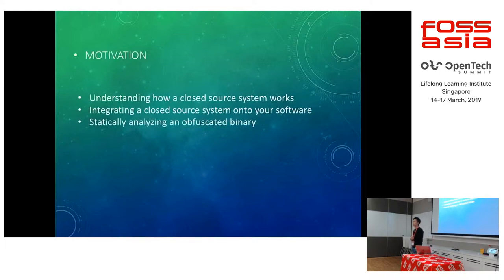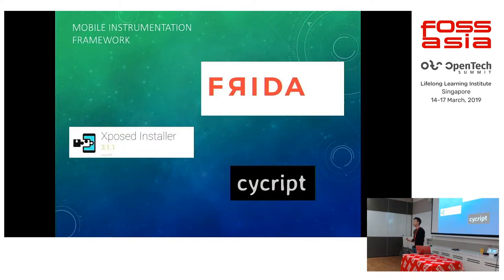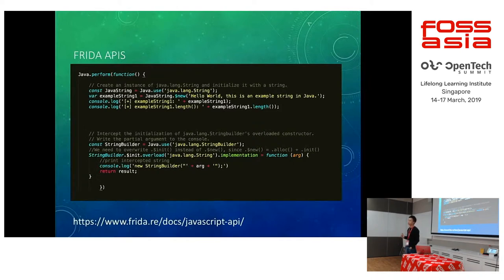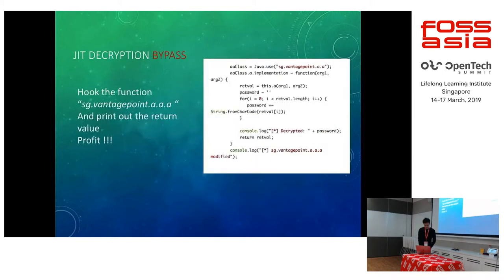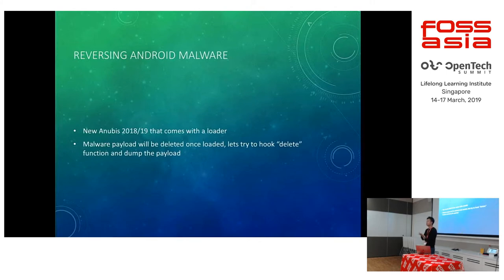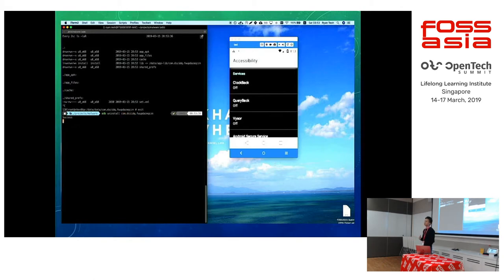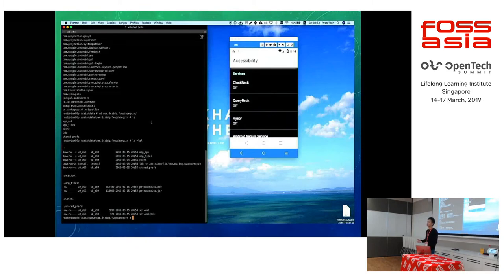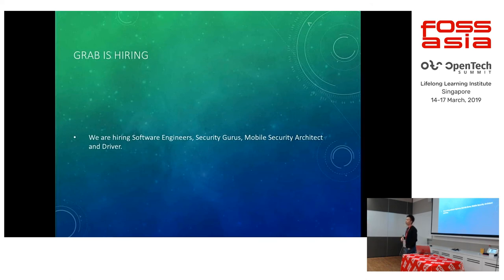Dynamic Instrumentation in Mobile Security by Ryan Teoh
16 March 2019 10:30, Training Room 9-2/9-3

As mobile applications are becoming more complicated, we often find it difficult to understand the application thru static analysis. With Dynamic Instrumentation - a dynamic analysis technique, it enables the analysis of application behaviour at runtime, by injecting the instrumentation code into the process. This talk aims to discuss the use case of Dynamic Instrumentation in the context of Mobile security on various mobile operating system platforms and how you can embed this technique into your bug hunting toolkit.